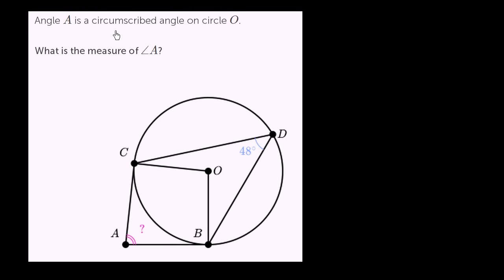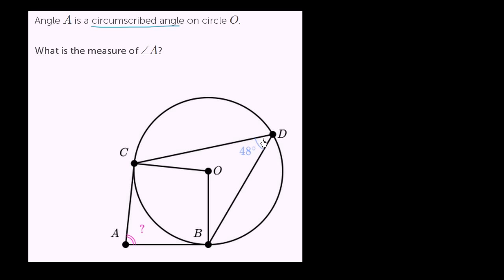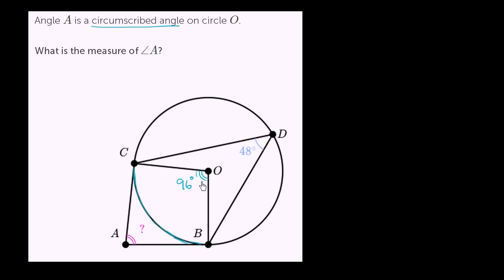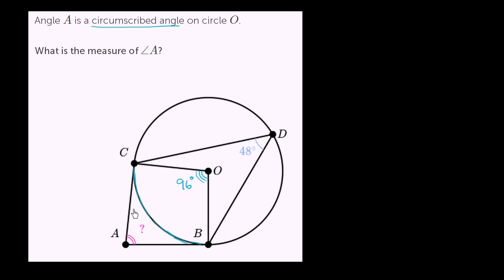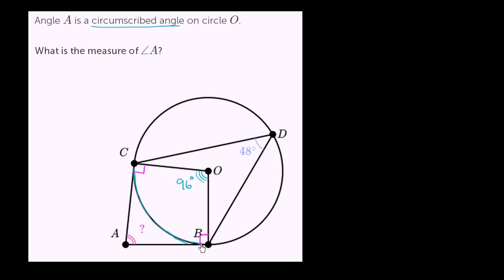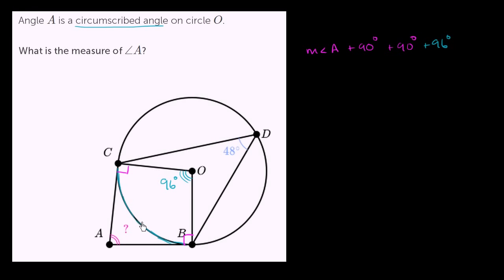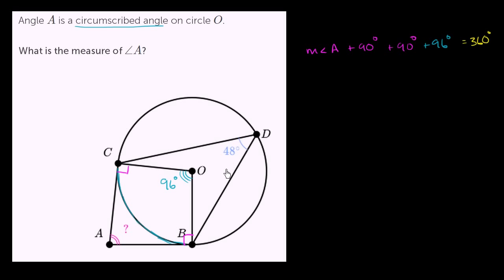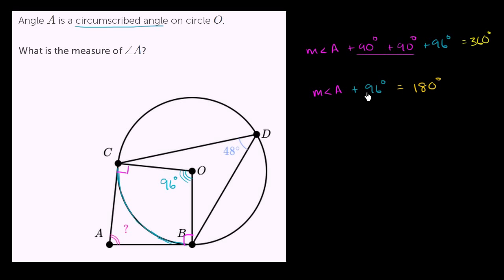Measure of circumscribed angle